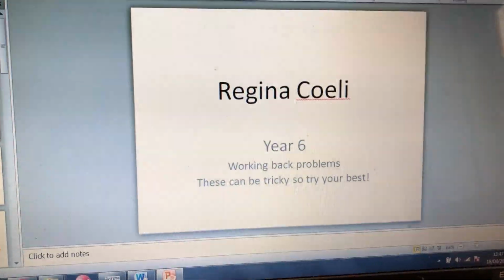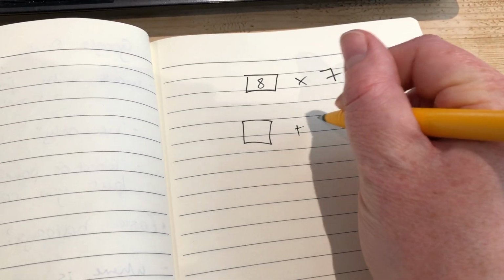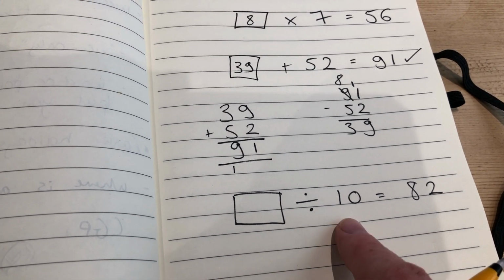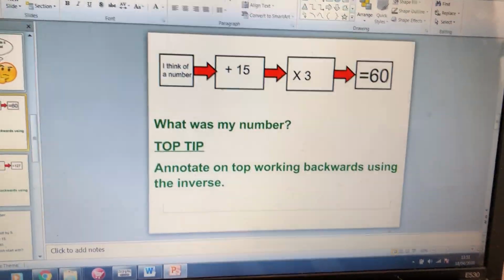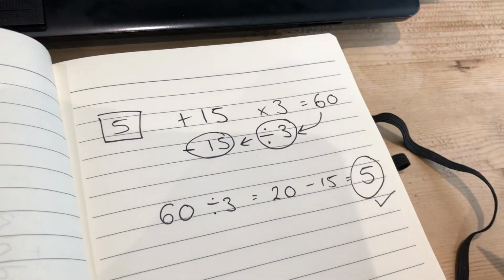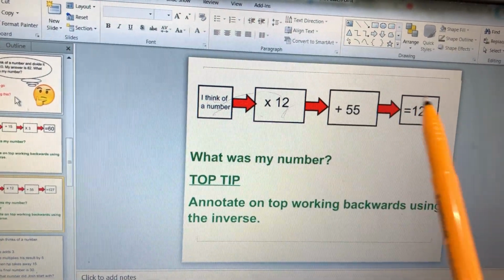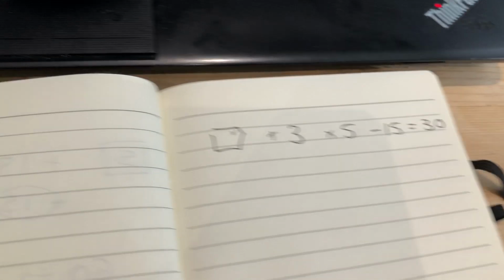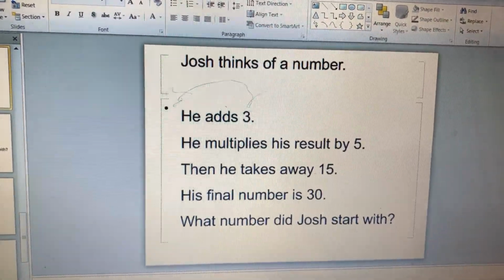Working back questions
Mrs Storey showing you how to solve these tricky questions